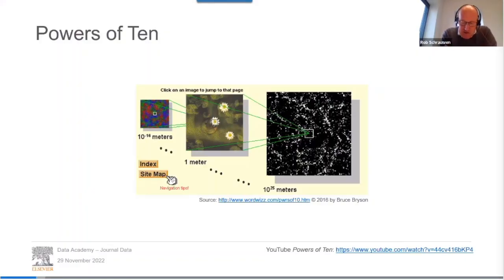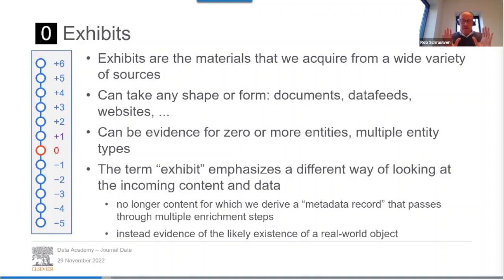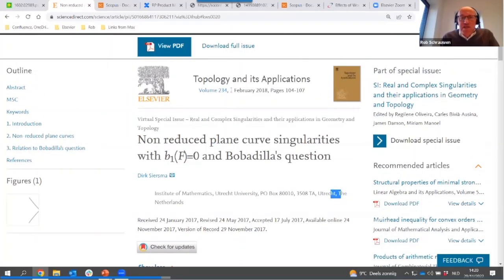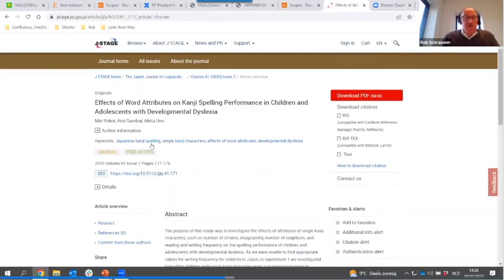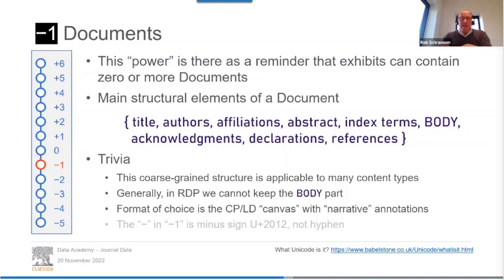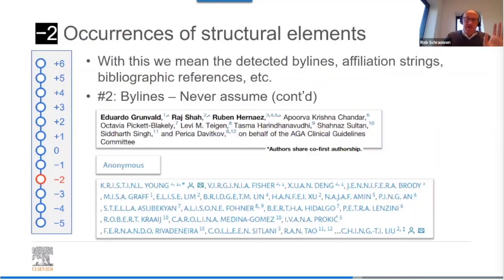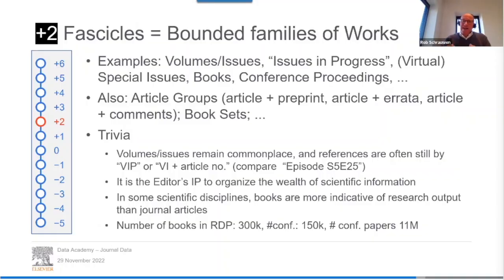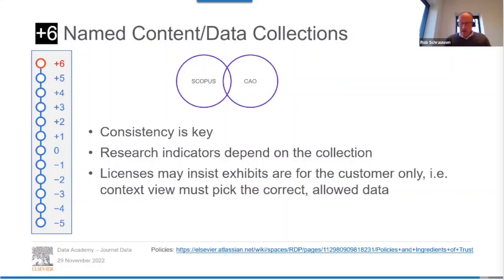The Powers of Ent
In this video, originally a lecture for colleagues in Elsevier, I zoom into the world of scholarly publications. I was inspired by videos about "The Powers of Ten", that make a journey spanning from the subatomic to the whole cosmos with 0 being the human scale. In the Powers of "Ent" (entities) I follow this idea to describe journal data.